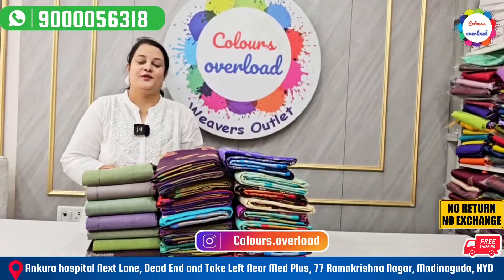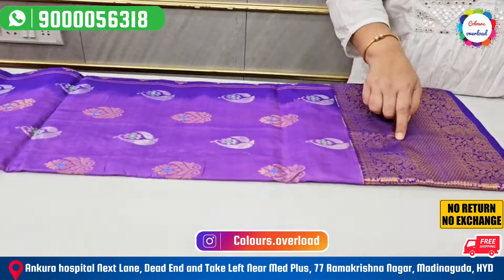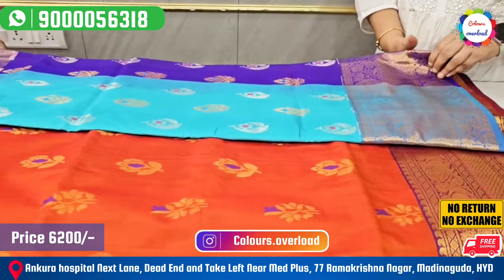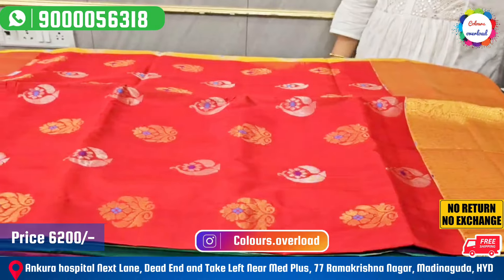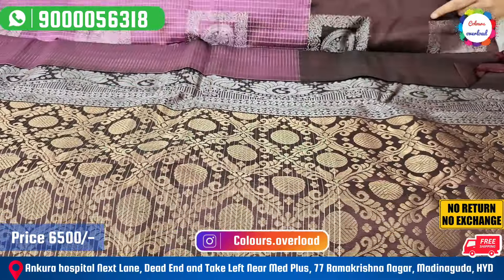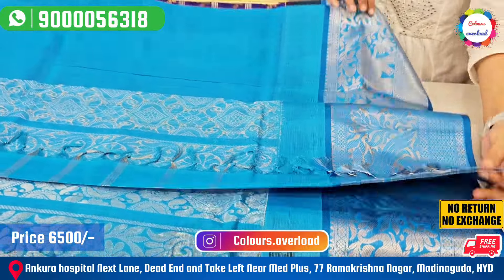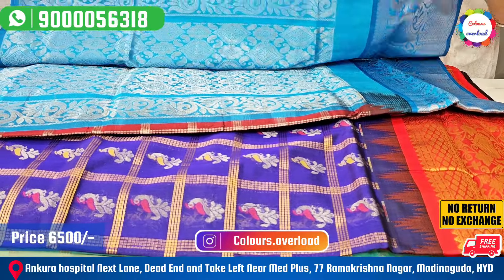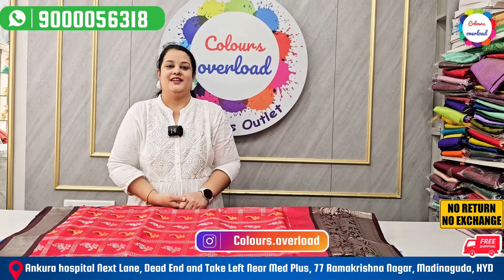Kanchi light weight Pattu Sarees|Kuppadam, Uppada Long Border Sarees |Colours Overload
Thank you for contacting SSD Coloursoverload

How can we help u

Instagram.com/colours.overload

For our Regular updates u can join bellow groups

Resellers ping me personally

For sarees below 5k